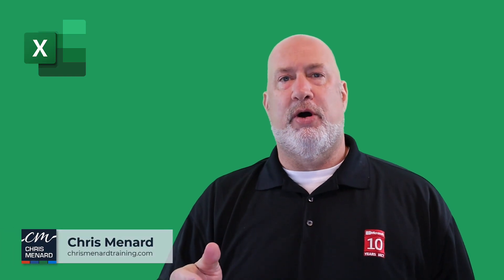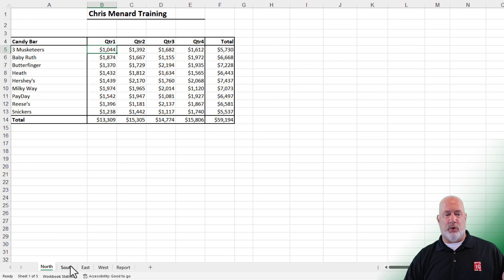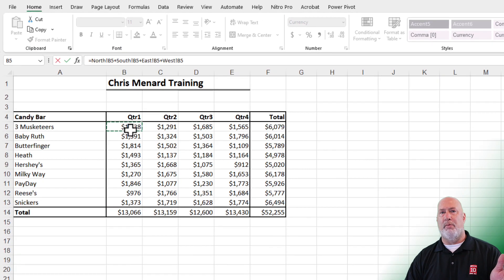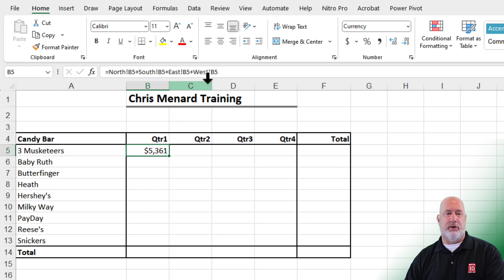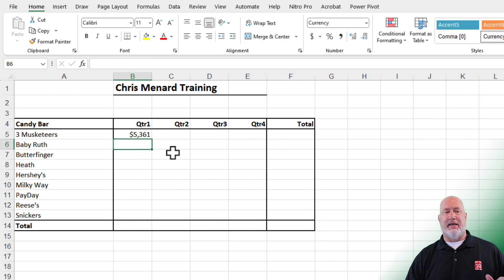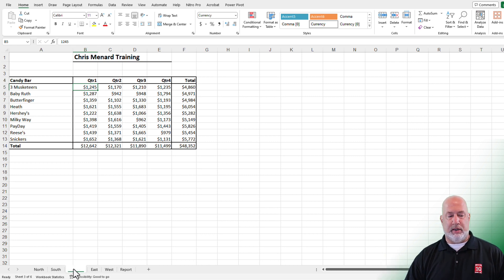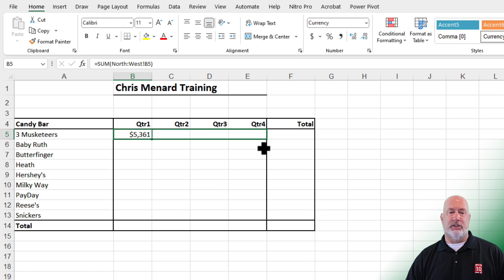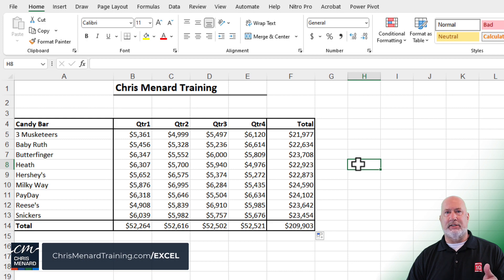Excel - 3D Reference with Multiple Worksheets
A 3D Reference in Excel offers the capability to reference identical cells or cell ranges across multiple worksheets. The 3D reference functionality is advantageous and efficient when performing calculations on data spread across several worksheets sharing a common structure.

For example, if we have six worksheets set up the same, the formula =SUM(Sheet1:Sheet6!B5) will sum cell B5 in all six worksheets. After creating a 3D reference, you can autofill the data. In the formula, the exclamation point means you are referencing worksheets.

Chapters/Bookmarks:
0:00 Intro
0:20 Method 1 -  not the best method
1:50 Method 2 - correct method
2:40 Add a worksheet
3:35 AutoFill tip to keep borders

Over3 hours of material.

Popular Videos from Chris Menard

-- EQUIPMENT USED
○ My camera